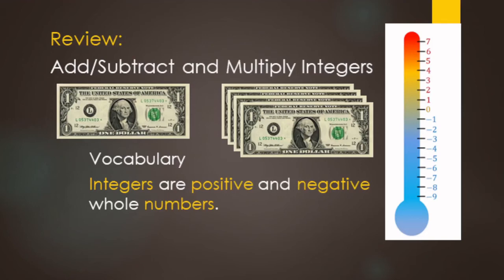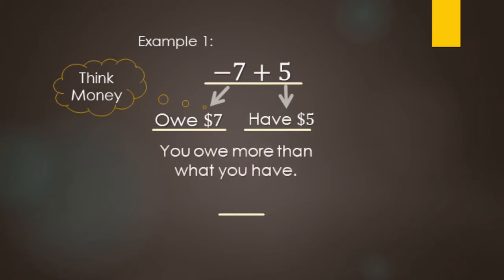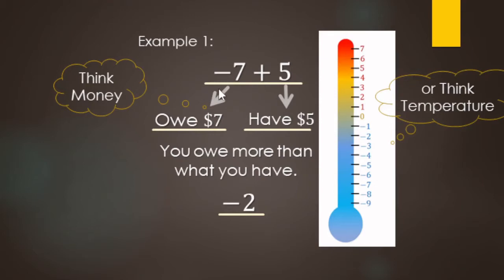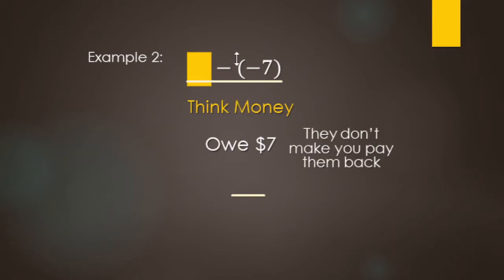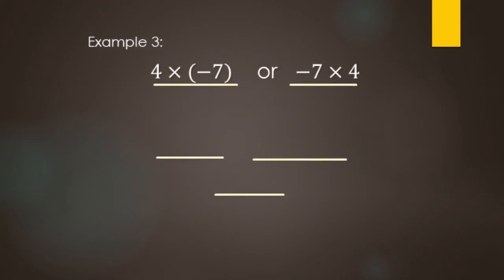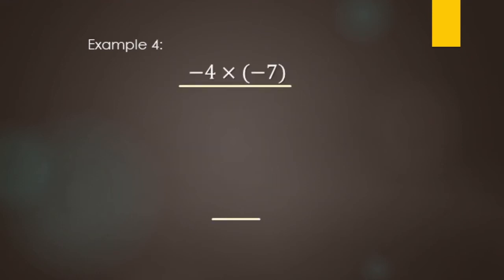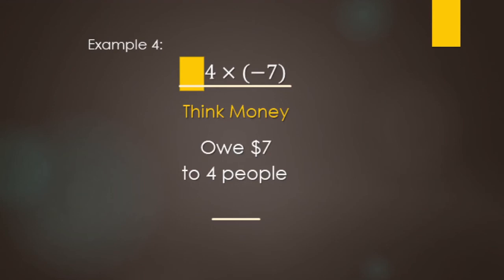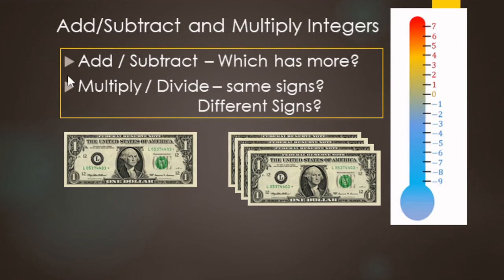Mastering Integer Operations: Adding, Subtracting, & Multiplying with Positive and Negative Numbers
In this video, we break down the basics of adding, subtracting, and multiplying integers using easy-to-understand examples. Whether you're thinking in terms of money or temperature, we'll help you make sense of these mathematical operations. Learn how to handle negative and positive numbers with practical tips that make math more relatable. By the end, you'll have a clear understanding of how to approach these integer problems in everyday life!

How to add, subtract and multiply Integers (positive and negative whole numbers)
If you are thinking money: positive numbers are money that you have in your wallet, and negative numbers are money that you owe or have borrowed.
When adding integers if you owe more than you have, then your sum will be negative.
For multiplication, if you owe some people money, then your product will be negative.

0:00 Intro
0:20 ex -7 + 5
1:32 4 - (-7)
2:25 4 x (-7) or -7 x 4
3:14 -4 x (-7)
4:20 Wrap-Up